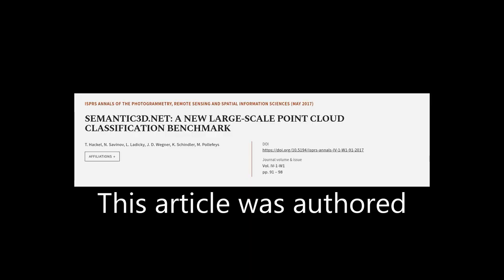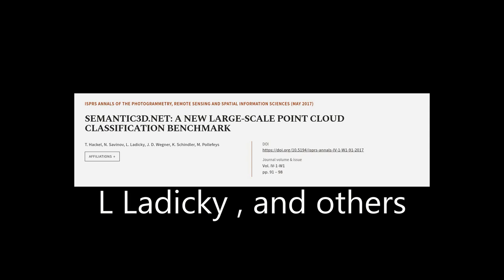SEMANTIC3D.NET: A NEW LARGE-SCALE POINT CLOUD CLASSIFICATION BENCHMARK | RTCL.TV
### Keywords ###

### Article Attribution ###
Title: SEMANTIC3D.NET: A NEW LARGE-SCALE POINT CLOUD CLASSIFICATION BENCHMARK
Authors: T. Hackel, N. Savinov, L. Ladicky, J. D. Wegner, K. Schindler ,and M. Pollefeys

### Video Timestamps ###
0:00:00 - Summary
0:00:42 - Title
0:00:48 - Tail
0:00:51 - End